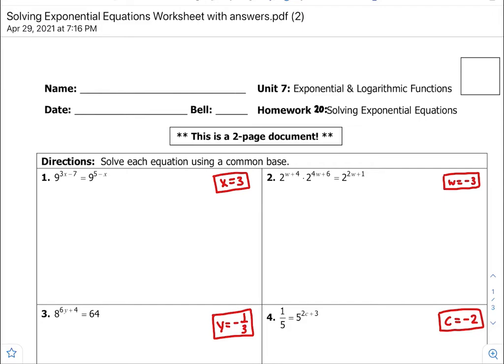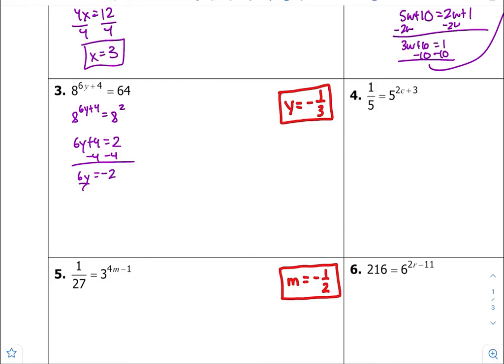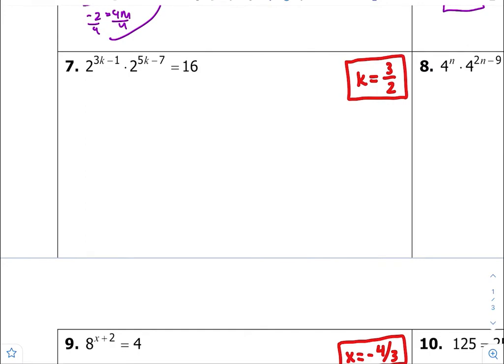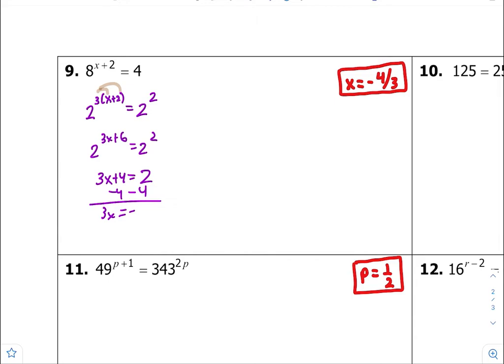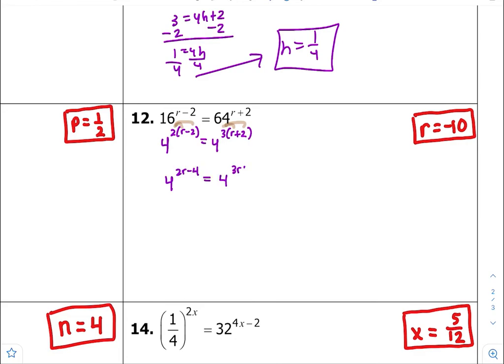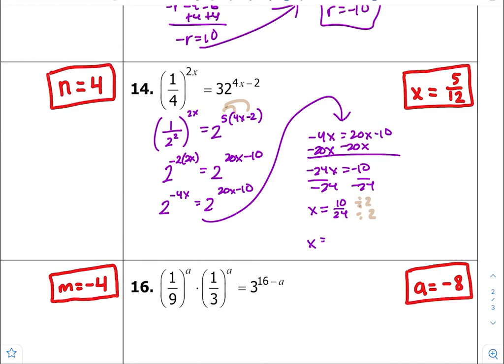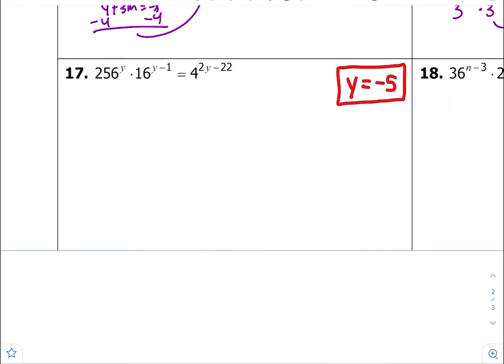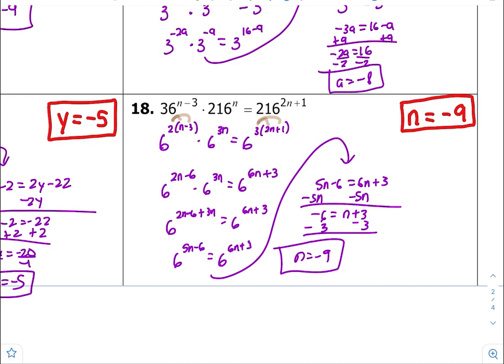Math 3 2020-2021 Solving Exponential Equations Worksheets